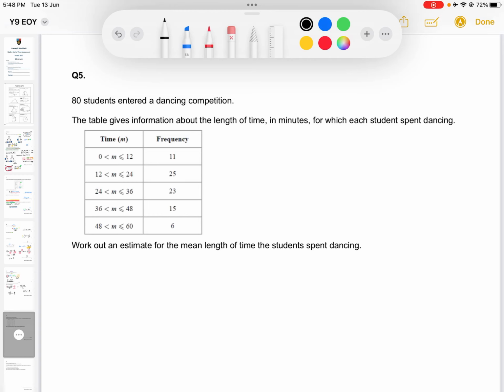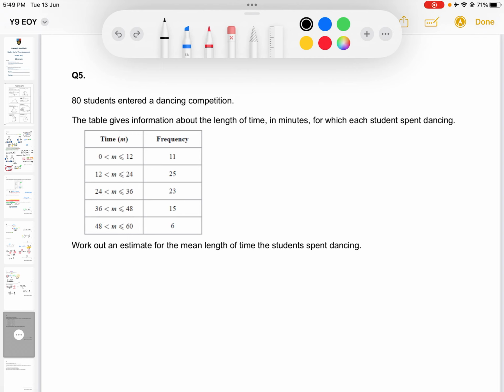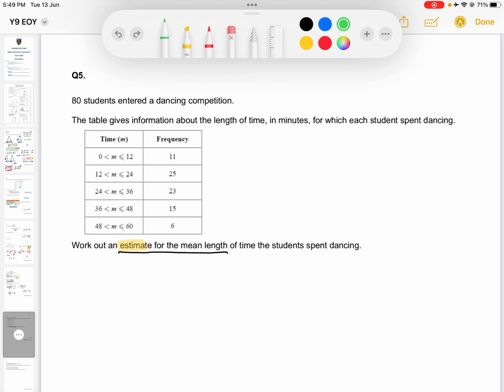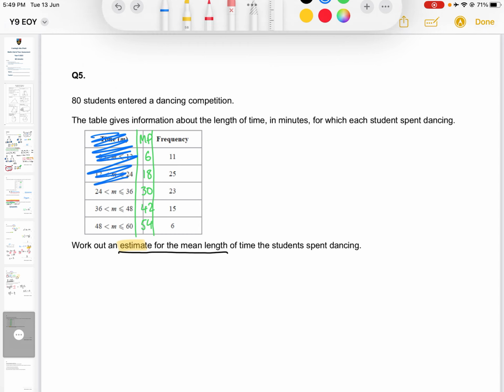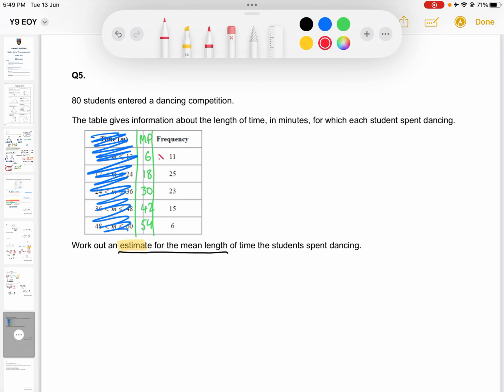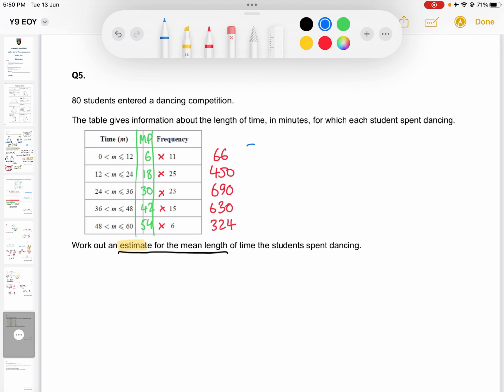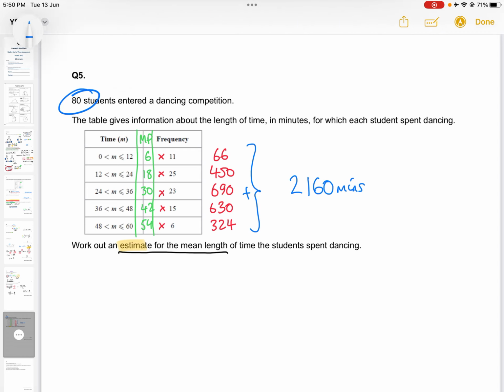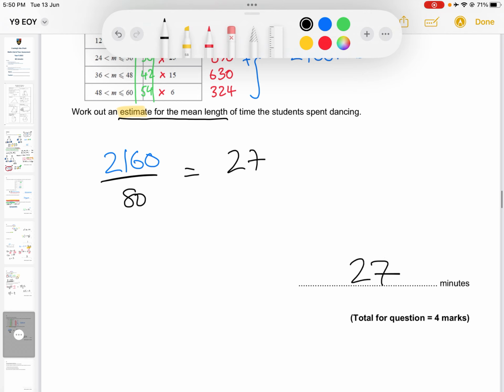Y9 EOY Assessment Question 5 Estimate Mean Grouped Frequency Table